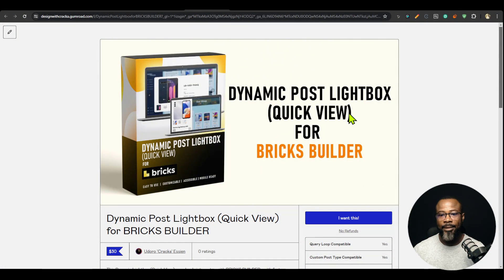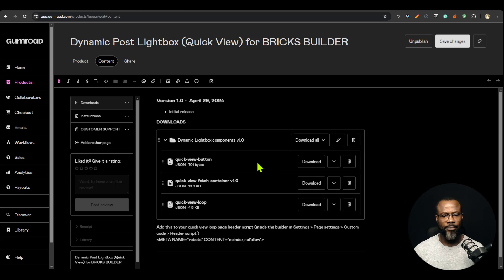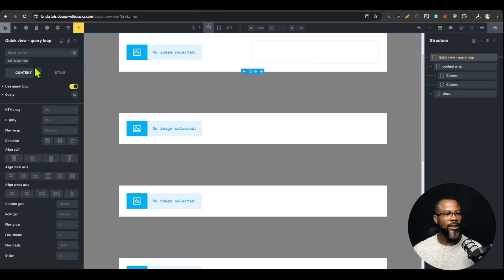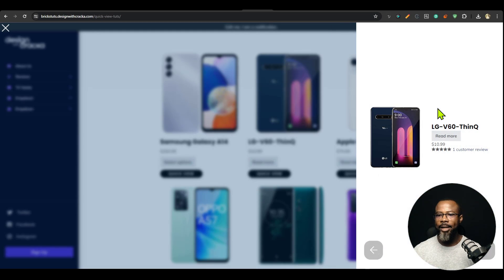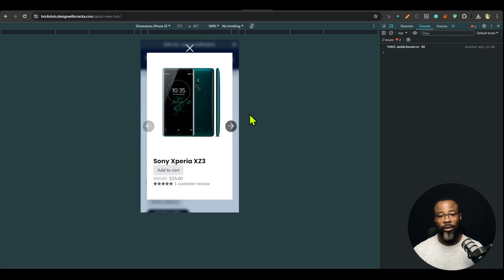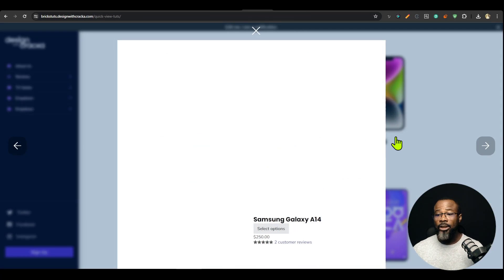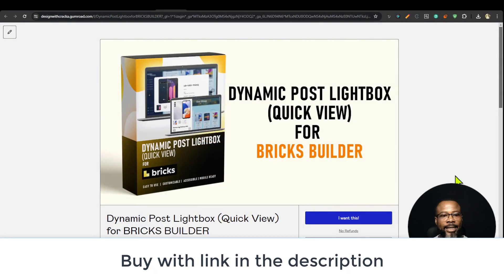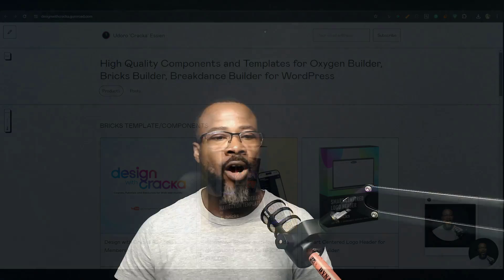Dynamic Post Lightbox (Quick View) for Bricks Builder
This Dynamic Lightbox (Quick View component) seamlessly integrates with BRICKS BUILDER , with features designed make your content presentation more professional.

Bricks Builder | Oxygen Builder  | Breakdance Builder | WordPress | Tutorial